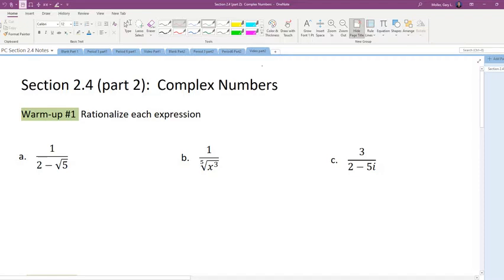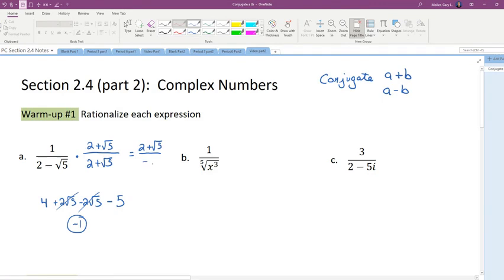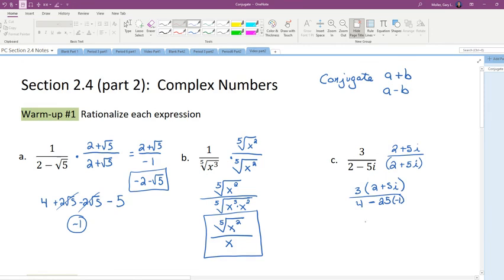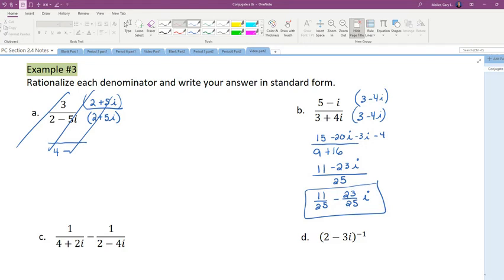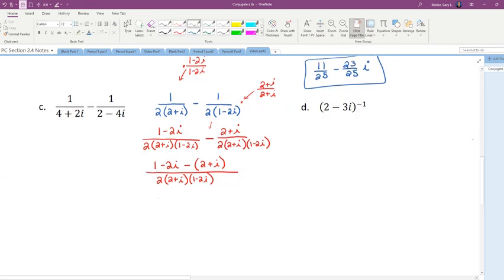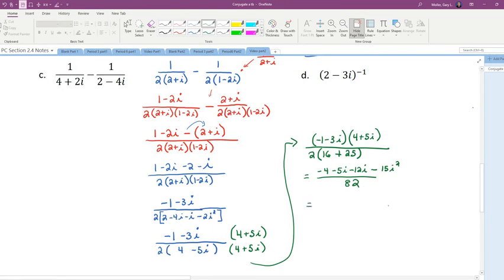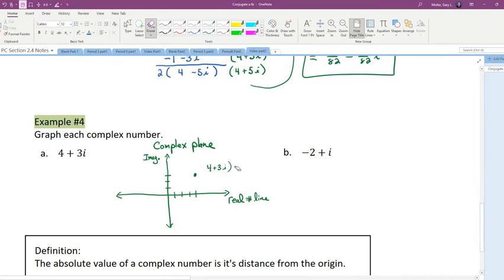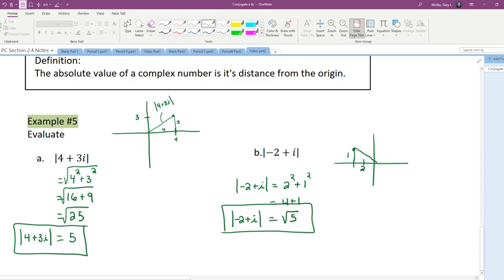PC Section 2.4 part2